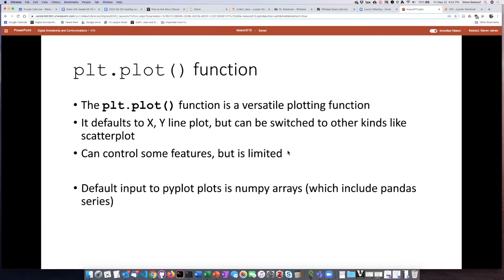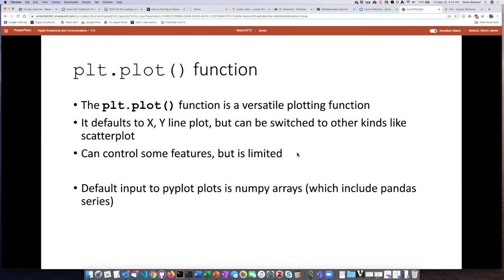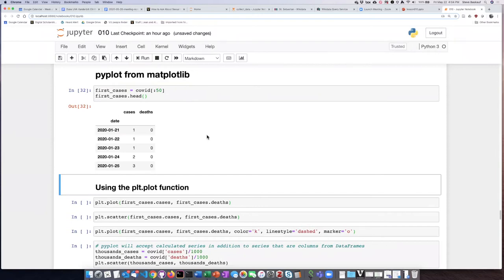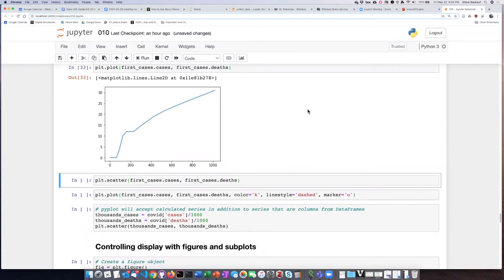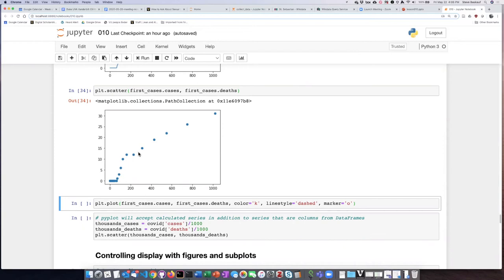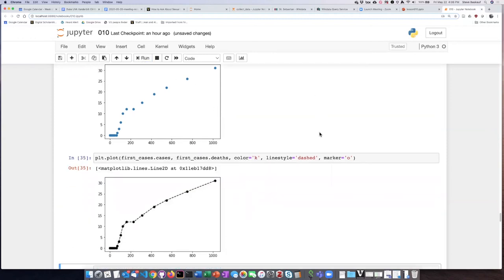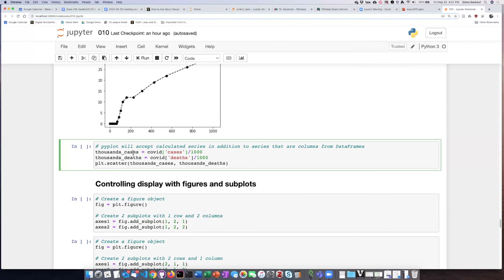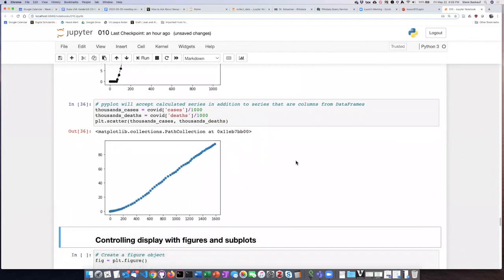010h Pyplot plot function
Introduction to plotting - Pyplot plot function